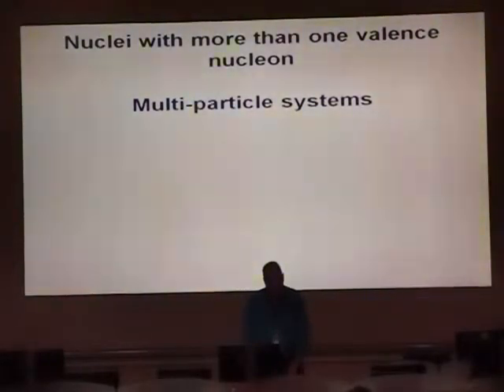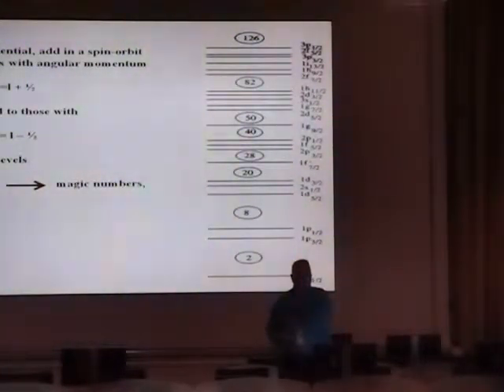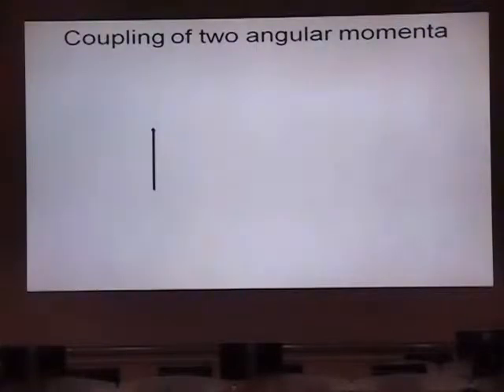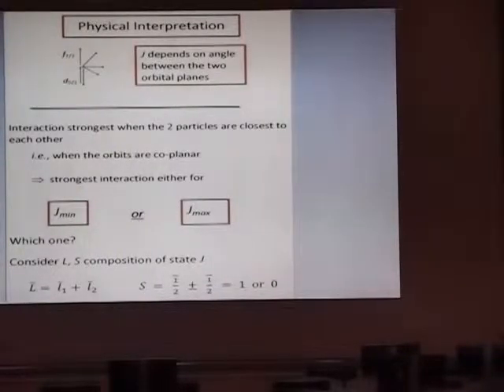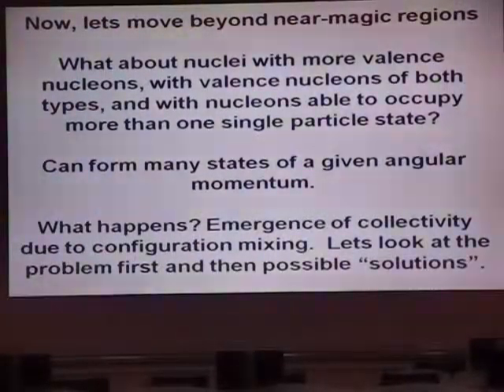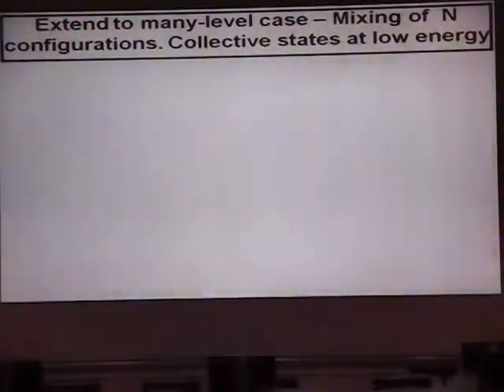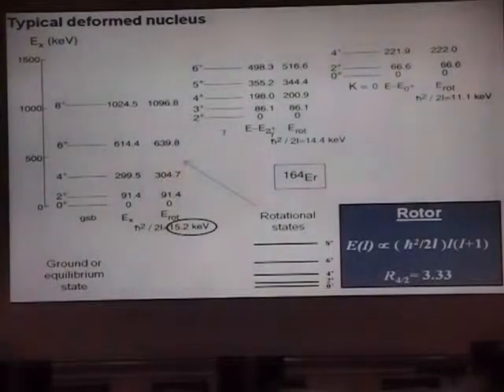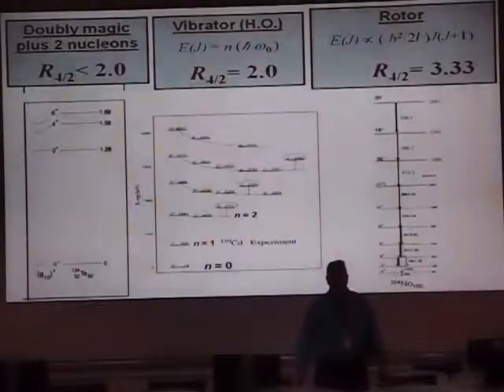R.F. Casten @CERN - Lecture 2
A series of four nuclear physics lectures given by Prof. Richard Casten from Yale University. These lectures will provide a simple overview of the structure of atomic nuclei, including empirical signatures of structure, the dependence of structure on proton and neutron numbers, the complementarity of microscopic ( nucleon-based) and macroscopic (many-body and symmetry perspective) approaches. After an overview of nuclear structure and a discussion of the shell model and standard collective models in the first two lectures, the microscopic drivers of collectivity, nuclear shape evolution and phase transitions will be discussed in the 3rd lecture.The 4th lecture will focus on the implications of these ideas for exotic nuclei and the opportunities they present.
Started 23 Jul 2013 14:00
Ended  26 Jul 2013 16:00

All the rights for this video series belong to CERN and Prof. R.F. Casten.